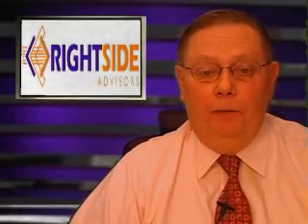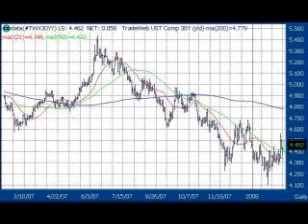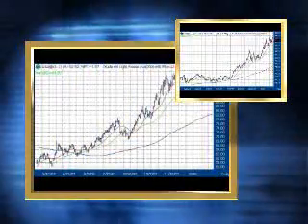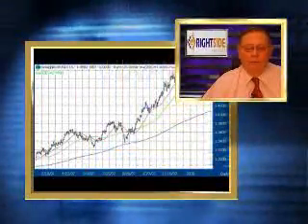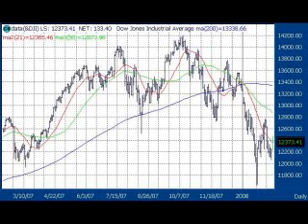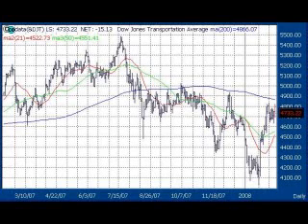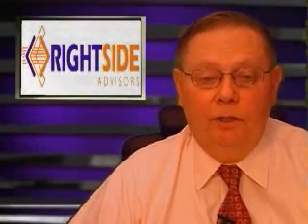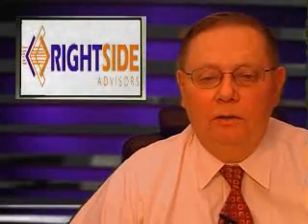Today's Four In Four - February 13, 2008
Bond yields are headed higher. Gold, crude and the Euro are topping out. Stocks are range bound.